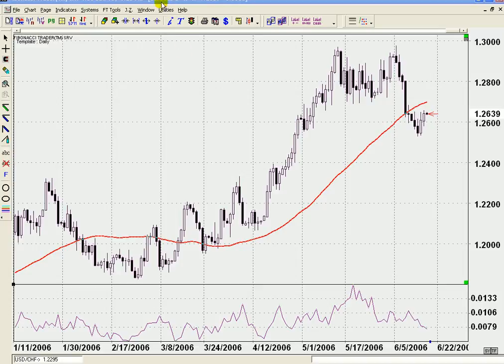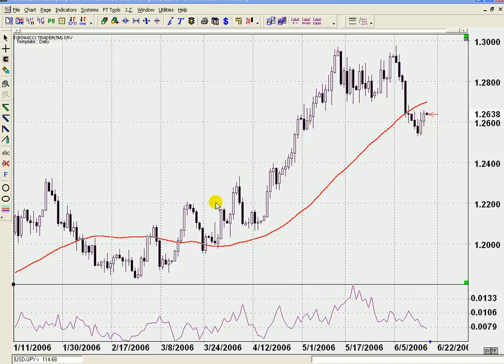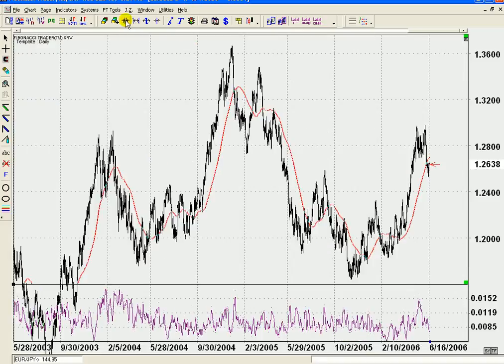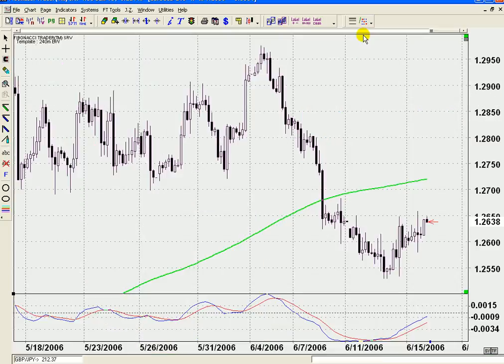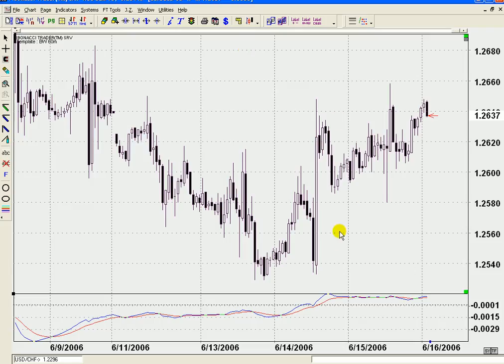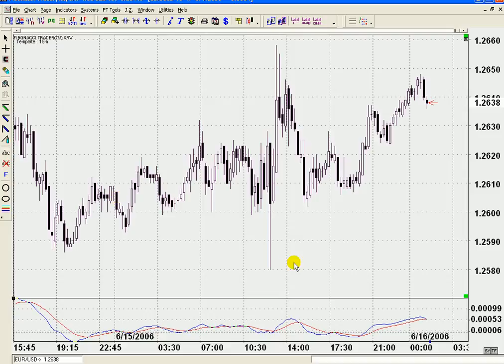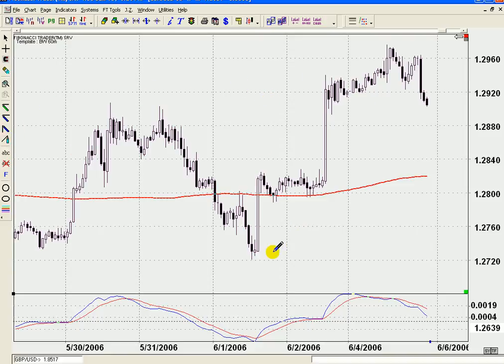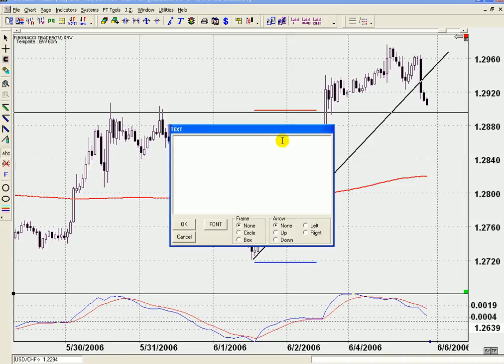Best Forex Trading System - Part 2.6 - Anatomy of a Chart